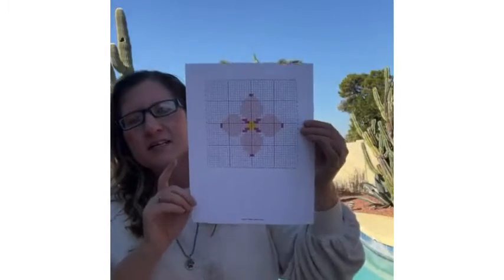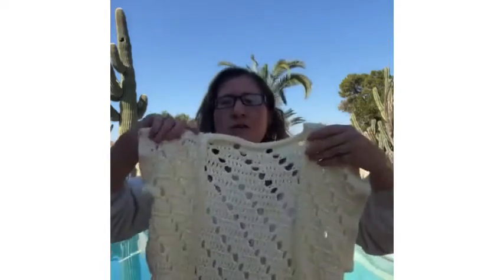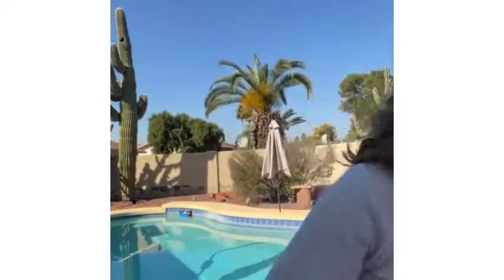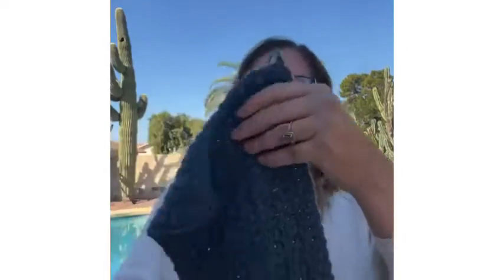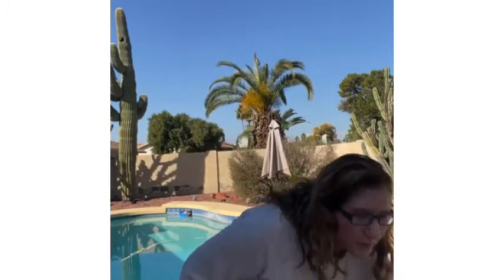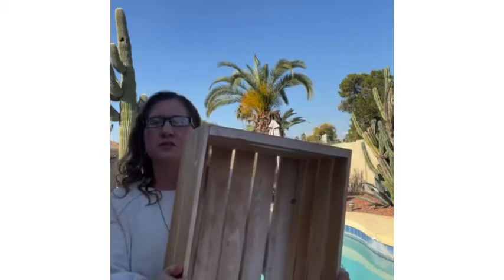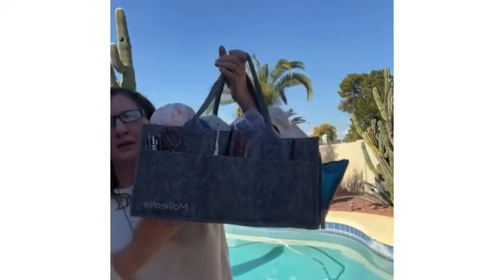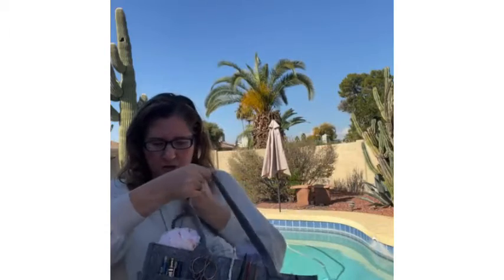Instagram Weekly Live Update - 6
Itchin' for some Stitchin's Instagram Live Weekly Update episode 6 -  January 19, 2022

Back after another round of illness!
Sharing current works in progress:  4 spring projects & 2 summer projects.

Events, Promos, & New posts:

You Decide.  I Design. week 7 polling results are in

My 5 top tips for organizing yarn, works in progress, & crochet tools.

Mollie Ollie Caddy (aff link)
Please ignore the water on my sweater!  I thought it was dry before I went live, but it wasn’t. 😂😂😂